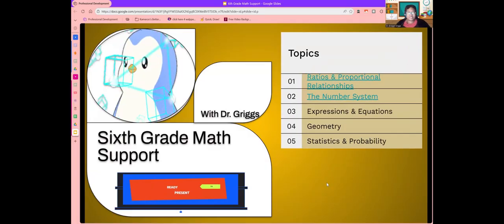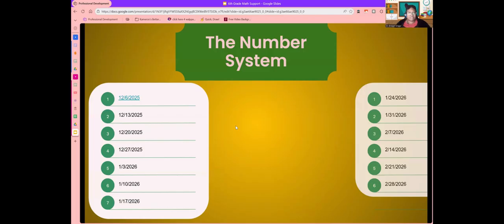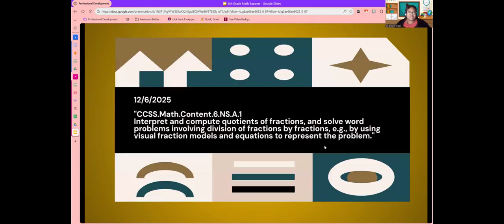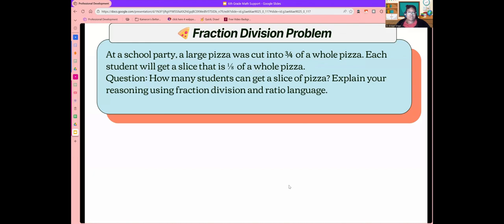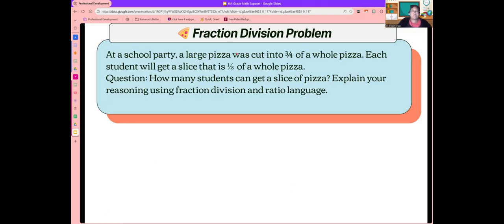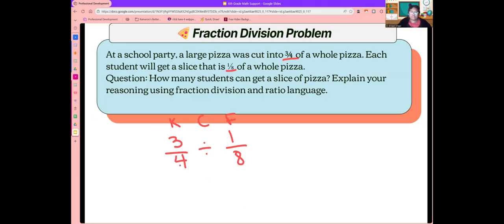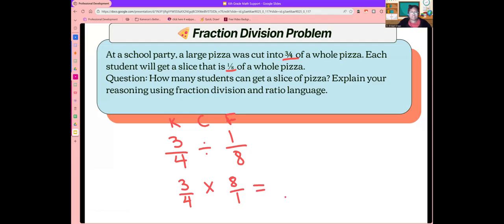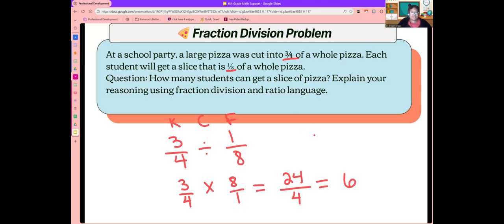Sixth Grade Math Support: CCSS Math Content 6 NS A 1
"CCSS.Math.Content.6.NS.A.1
Interpret and compute quotients of fractions, and solve word problems involving division of fractions by fractions, e.g., by using visual fraction models and equations to represent the problem."